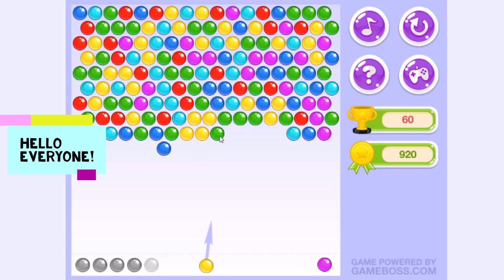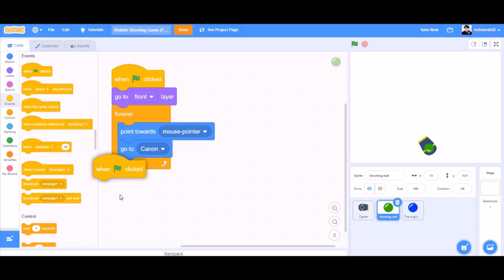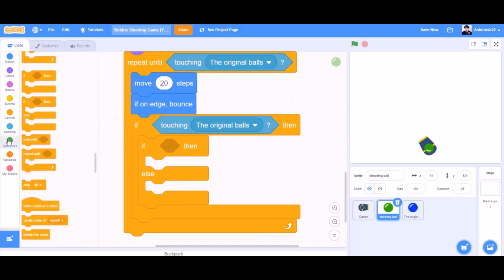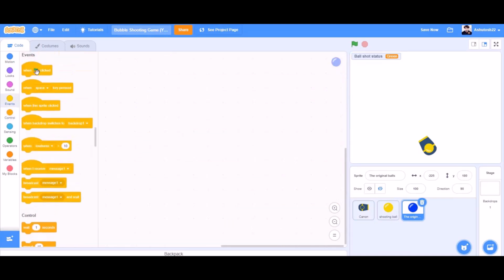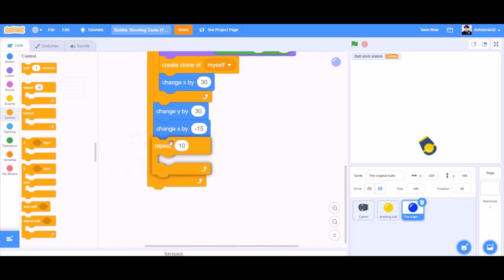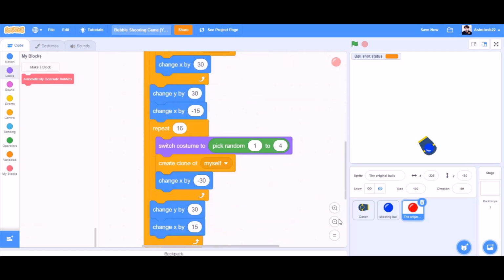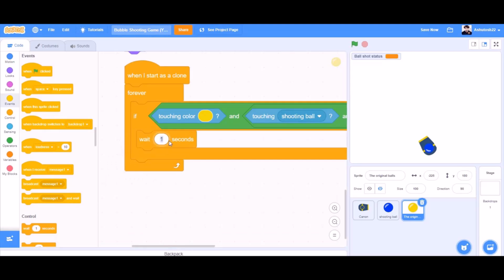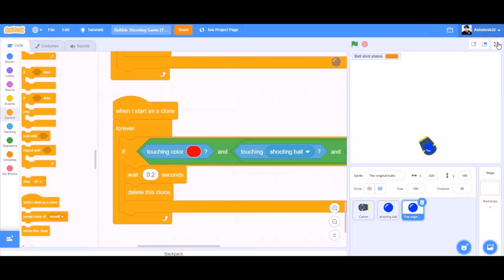Bubble Shooter Game Part-1 in Scratch 3.0 || Color Shooter || Scratch Tutorial || Coding Tutorial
Bubble Shooter Game in Scratch 3.0 || Color Shooter || Scratch Tutorial || Coding Tutorial

Hello Everyone! In this video, we'll be creating a bubble shooter in Scratch 3.0! This is the part - 1 of the tutorial.

We’ll be covering:
~ How to generate bubbles of different colours randomly on the top
~How to make a canon that shoots ball/bubbles.
~How to delete bubbles from screen to represent them as blasted.

Scratch
Scratch 3.0
Scratch project for Beginners
Scratch Project
Bubble Shooter Game
Bubble Shooter game Scratch
Bubble Shooting Game in Scratch 3.0
Bubble Shooter
Shooting Game Scratch
Shooter Game Scratch
Trending
Coding
Block coding
Scratch Programming
Coding Channel